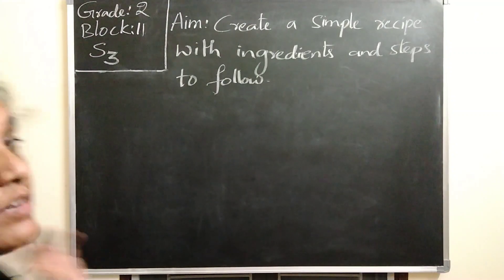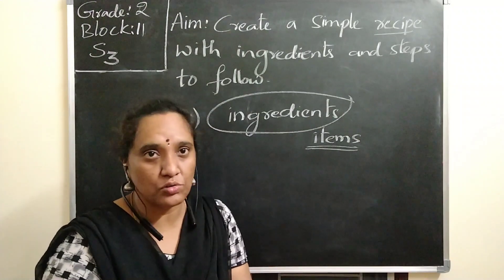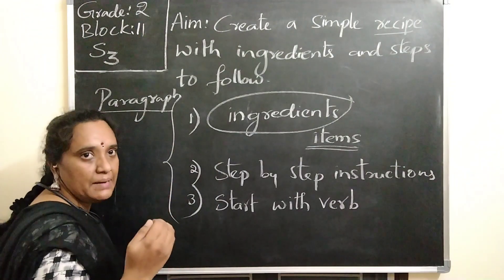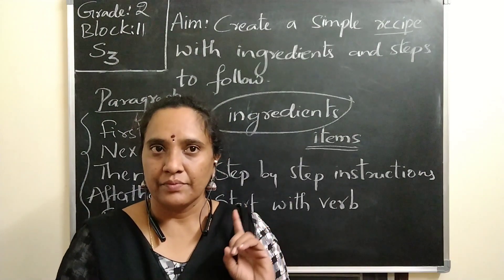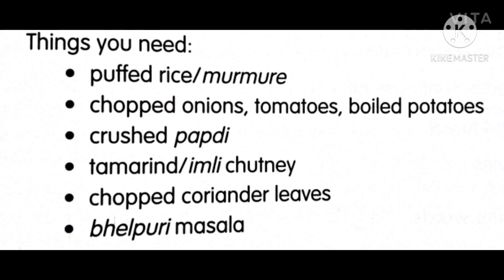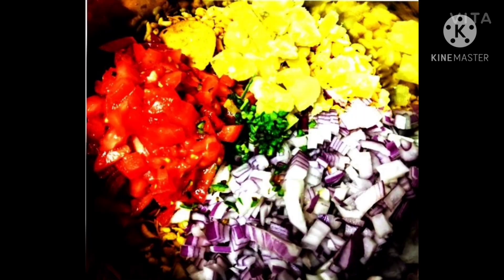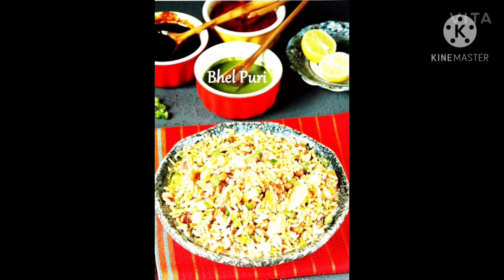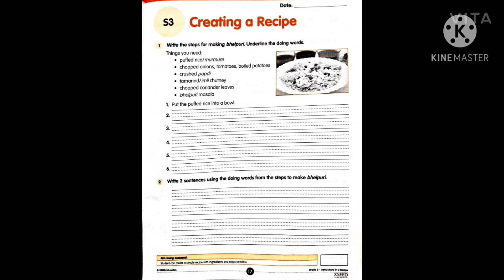2 English Bl-11 S-3